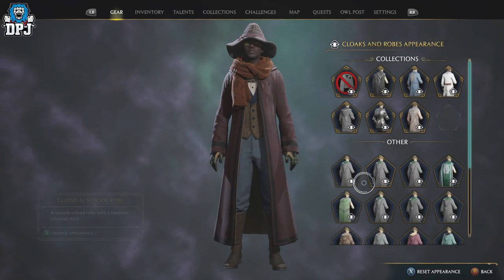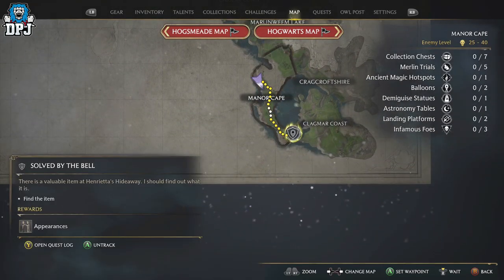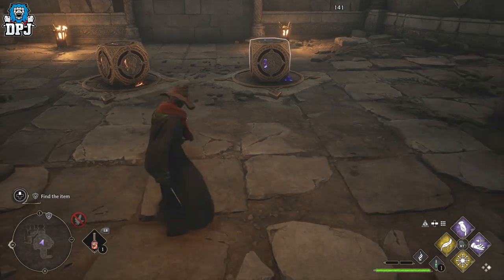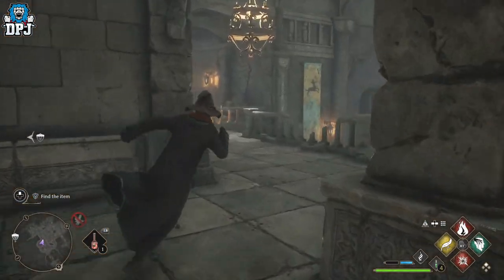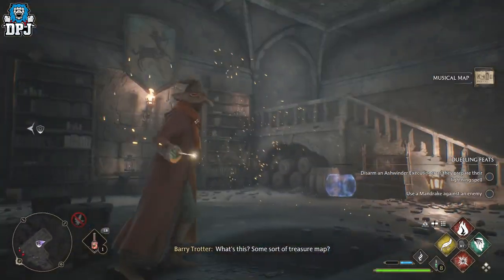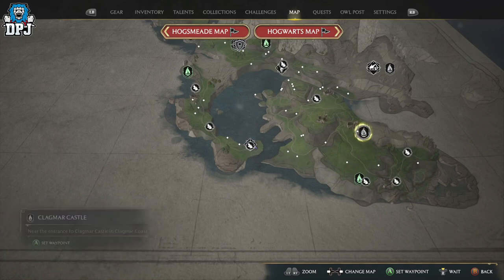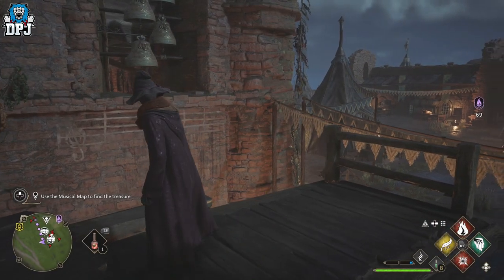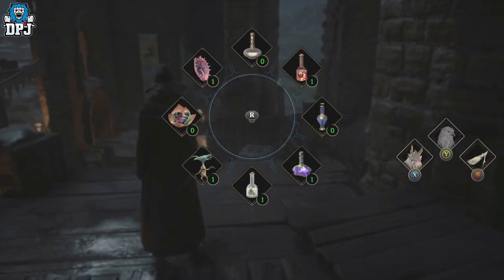Hogwarts Legacy How To Get AMAZING Treasure-Seekers Longcoat - MUSICAL MAP Saved By The Bell Solved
How to solve the Saved By The Bell treasure map quest & get the Treasure-Seekers Longcoat in Hogwarts Legacy.